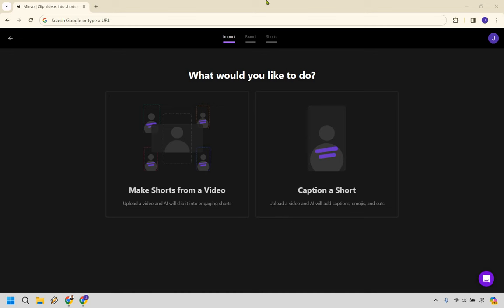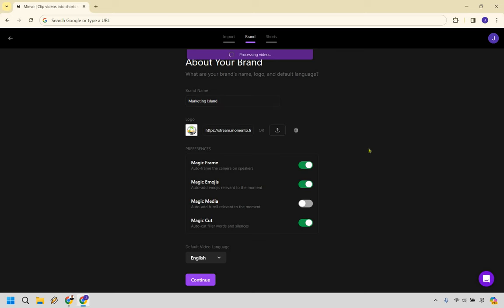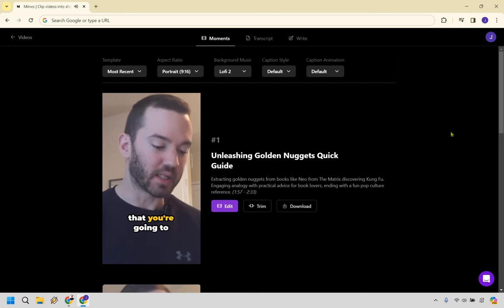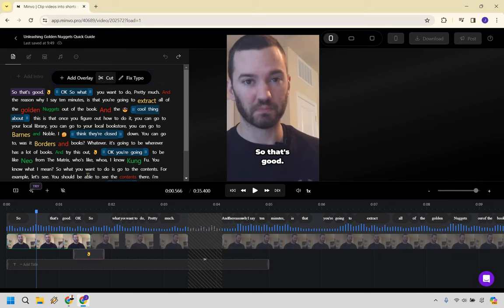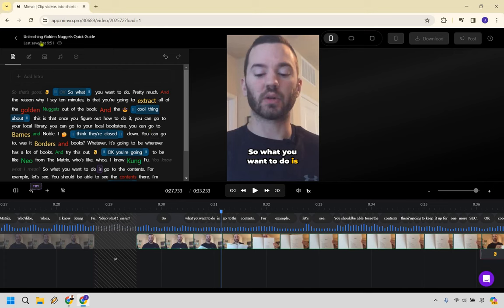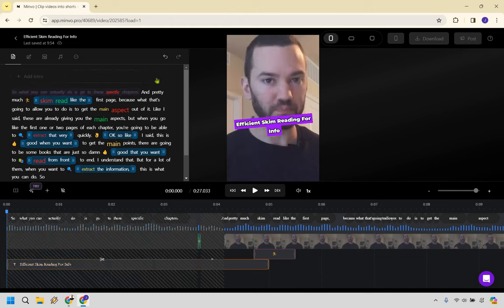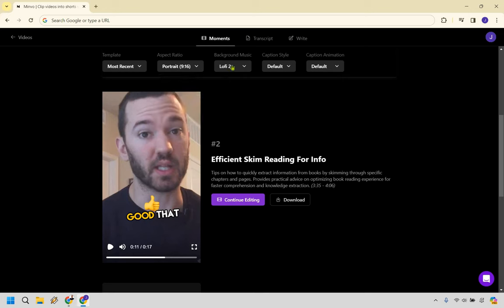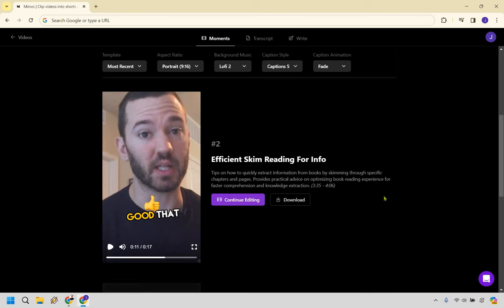Minvo Review & Demo 2024 (How To Convert Videos Into Shorts)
Minvo Review

👋 Hey there! Welcome back to Marketing Island, where today's voyage is the "Minvo Review." Here's the chart for today's journey:

🏝️ Minvo Review & Demo - Dive into the crystal-clear waters of Minvo with me, as we explore its magical ability to convert videos into shorts. Think of Minvo as your trusty ship in a bottle, ready to be unleashed to navigate the vast seas of content, distilling vast oceans into sparkling droplets of entertainment. This review and demo is like a map to hidden treasure, showing you exactly how to tap into Minvo's magic to captivate your audience and keep them thirsting for more.

🔍 As your captain on this digital exploration, I'm here to ensure that your journey through the Minvo isles is as enchanting as finding an uncharted island filled with jewels. If this video is the compass that guides you to mastering the art of short-form content, please show your appreciation with a thumbs up—it's the conch shell that calls me to continue unveiling the most mystical tools in the digital realm.